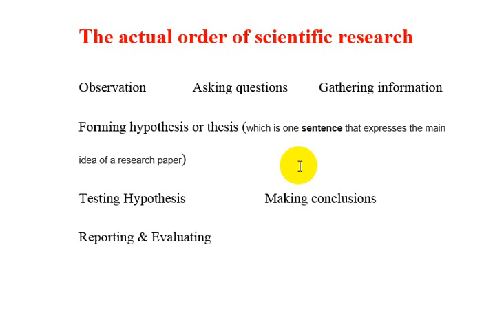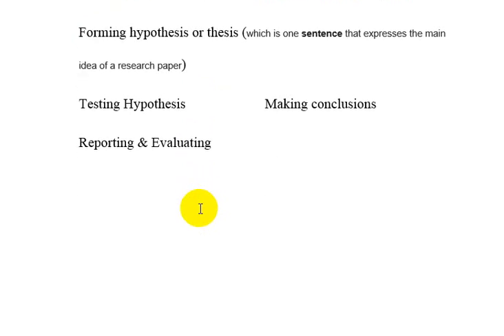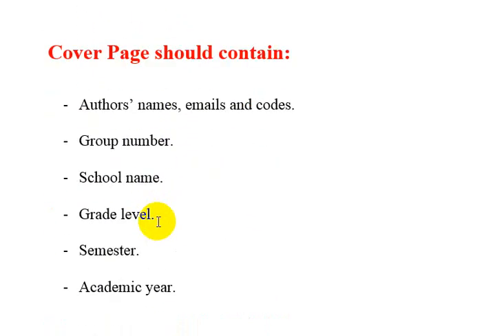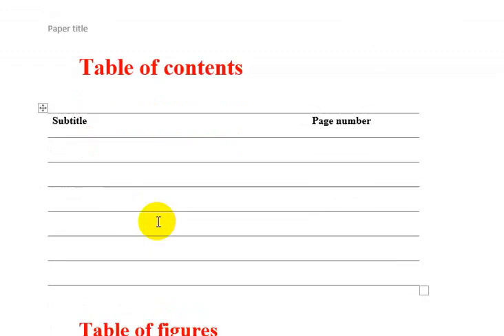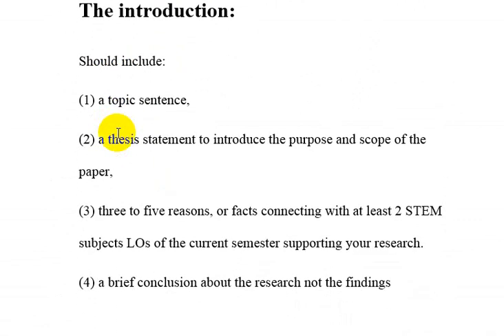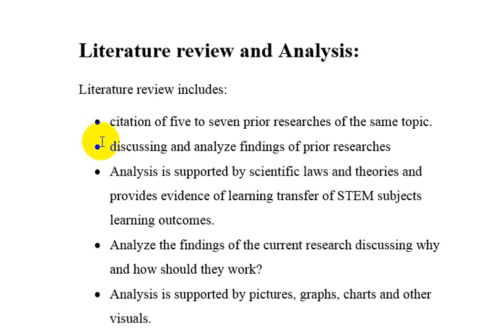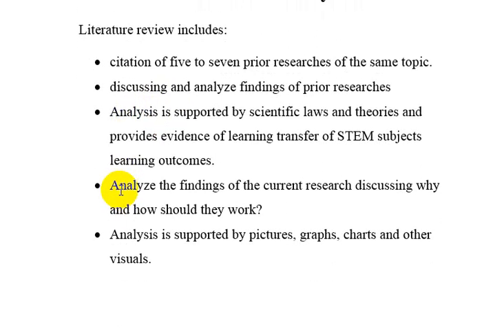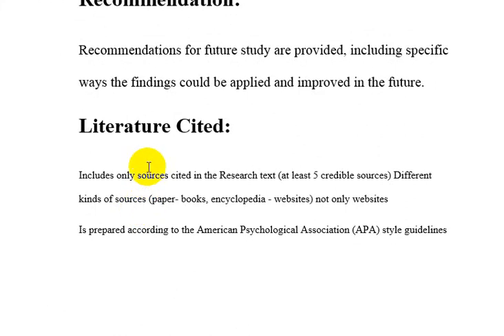Research paper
يوضح لنا الأستاذ الفاضل / عبد الحكيم عباس مدير مدرسة ستم قنا  شرحا مستفيضا وممتعا عن Research paper وكيفية إعدادها بشكل احترافي